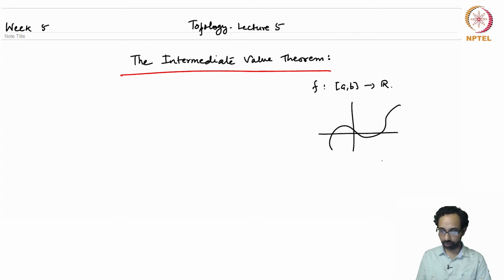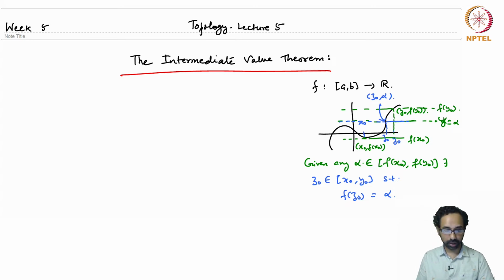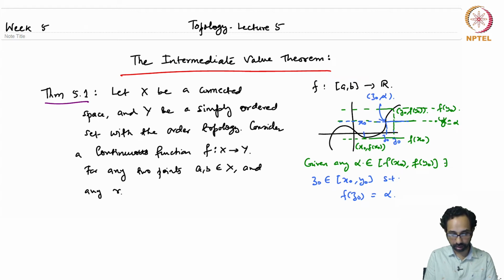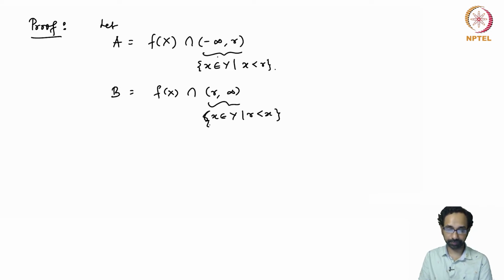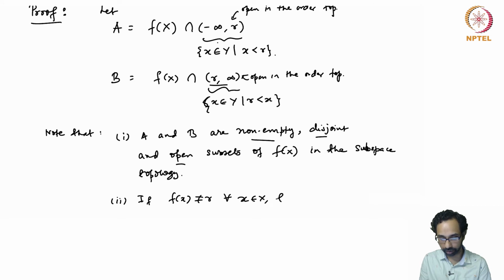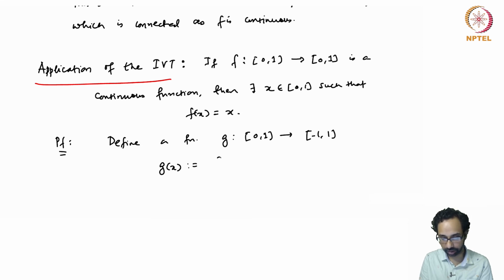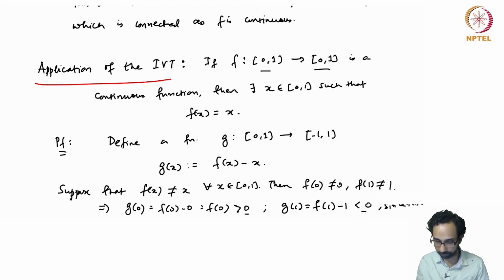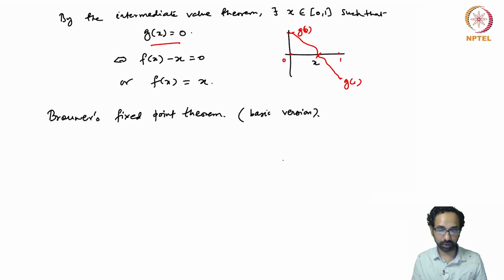mod05lec33 - The Intermediate Value Theorem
We generalize the intermediate value theorem of calculus, a property of continuous functions on closed intervals, to arbitrary connected spaces with range a simply ordered set in the order topology. As an application we show a basic version of the famous Brouwer's fixed point theorem.